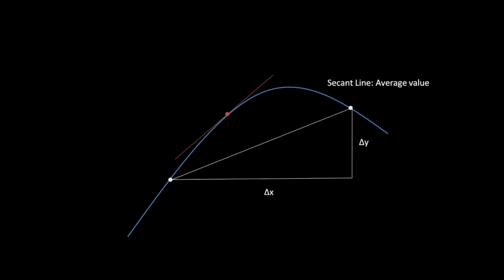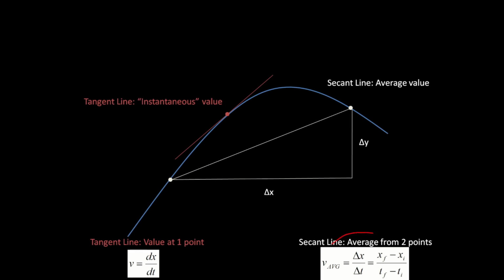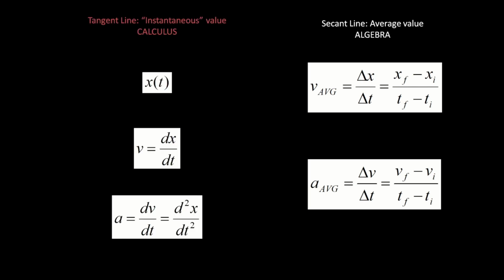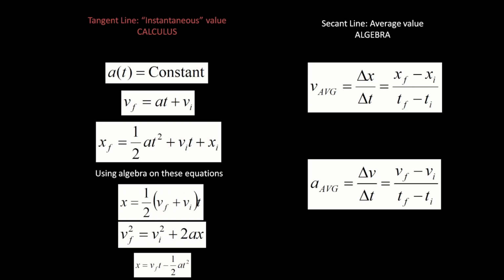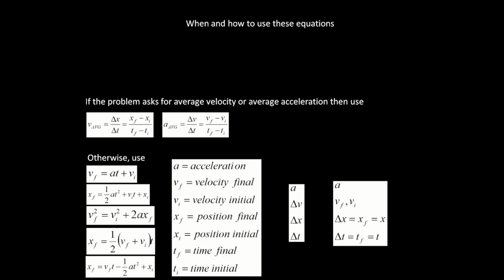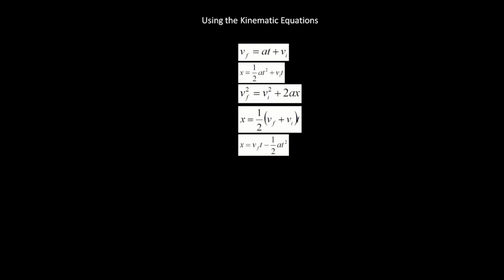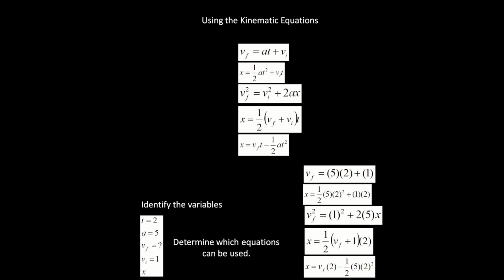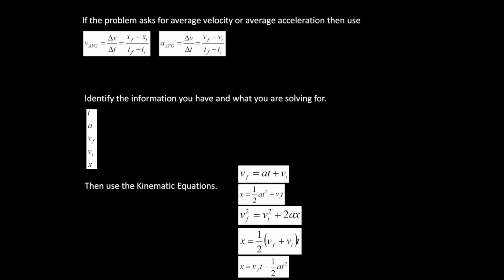Average and Instantaneous Equations of Motion